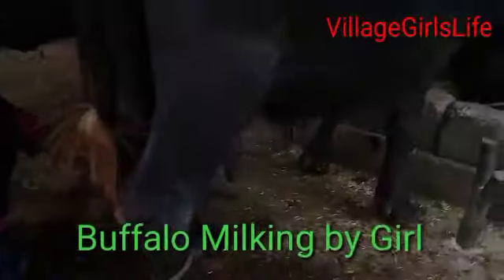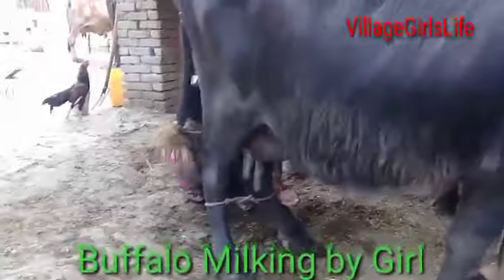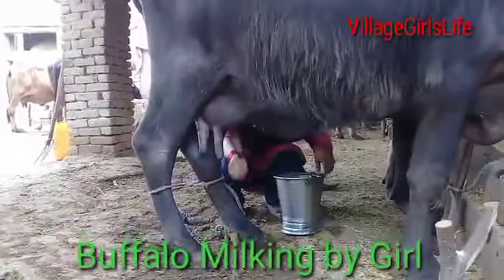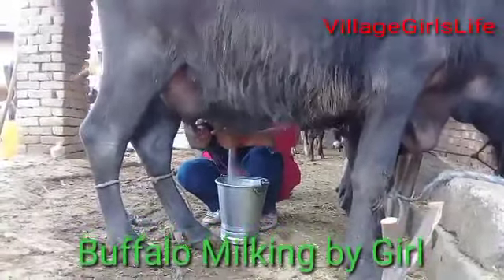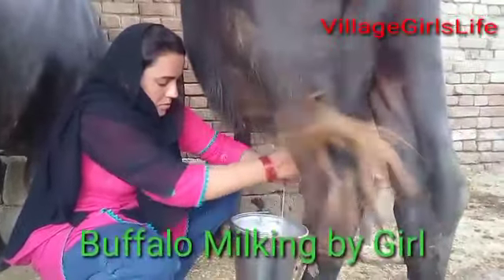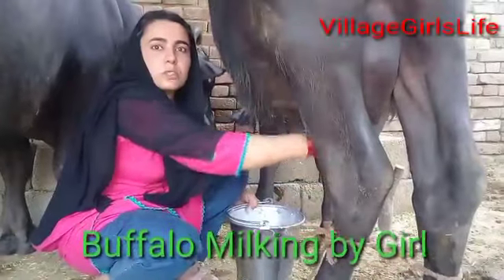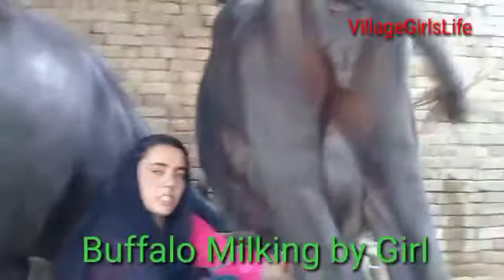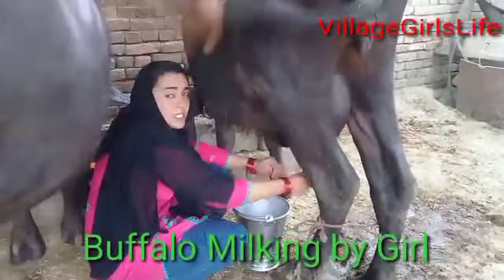لڑکی بھینس کا دودھ کیسے نکالتی ہے ll Buffalo Milking ll VillageGirlsLife